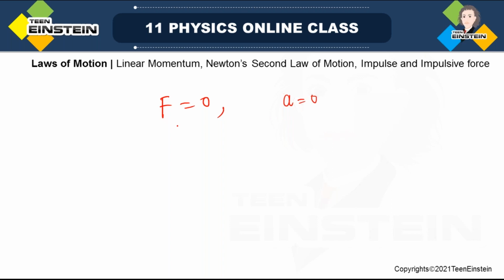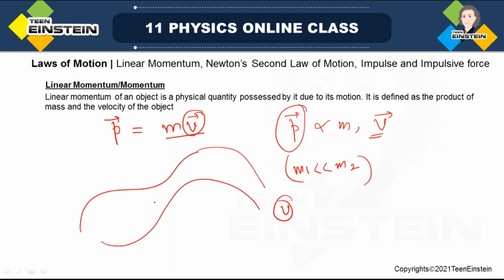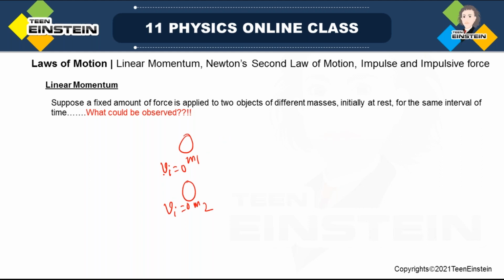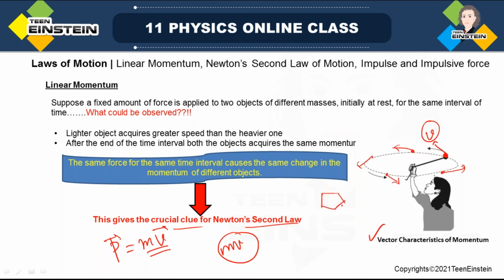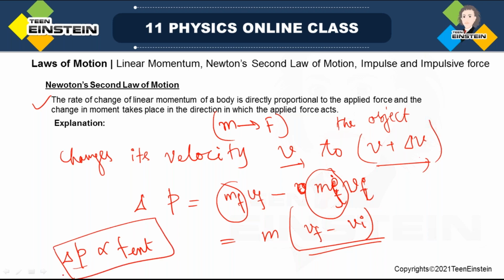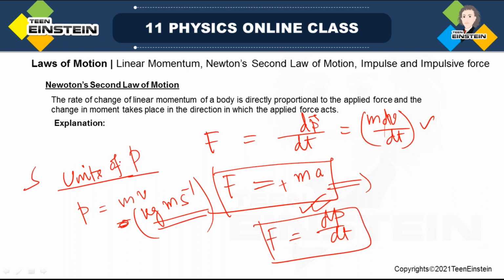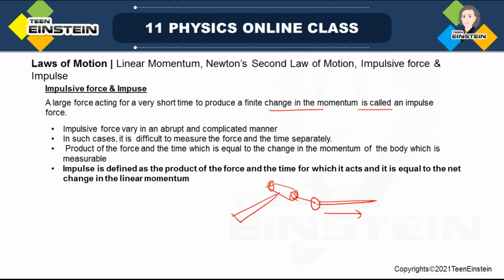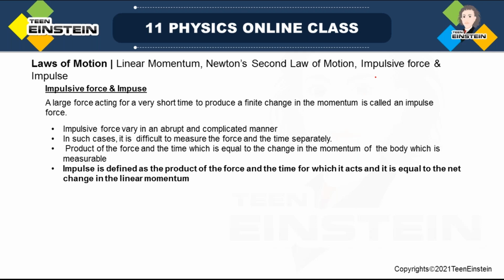TeenEinstein | Class11 | NEET | Physics | Laws of Motion | Linear Momentum | Newton's Second Law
Introduction, Aristoteles's Fallacy, Galileo's Experiment on Inertia and Newton's First Law of motion
Linear Momentum and Newton's Second Law of Motion
Newton's Third Law and Weightlessness inside Lift
Rocket Propulsion
Equilibrium of concurrent forces, Motion of Connected bodies
Friction, Static and Kinetic friction, Laws of friction
Laws of Friction, Angle of Friction, Angle of Repose, Work done against Friction
Motion of a car on level circular path, Banking of Road and Bending of Cyclist
neet physics
twelfth Grade
neet, IIT and JEE Exam Preparation Videos
STEM Tutoring
ap-physics
class 11
class 11 physics
neet Preparation
ncert physics
cbse physics